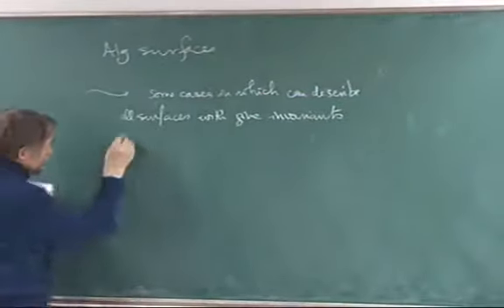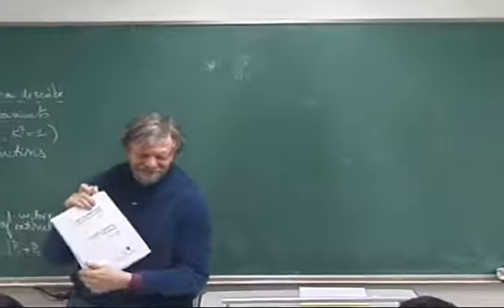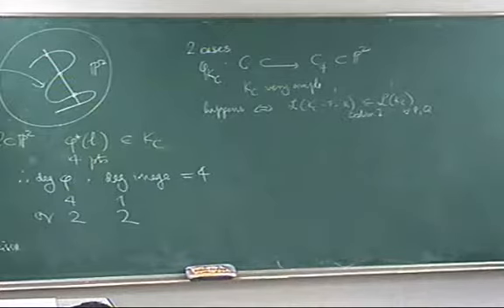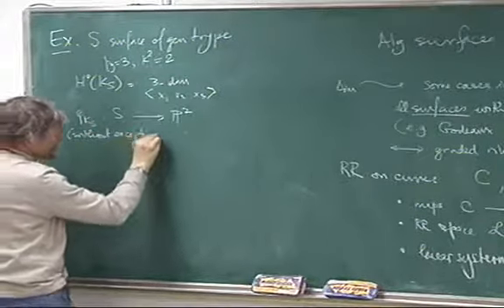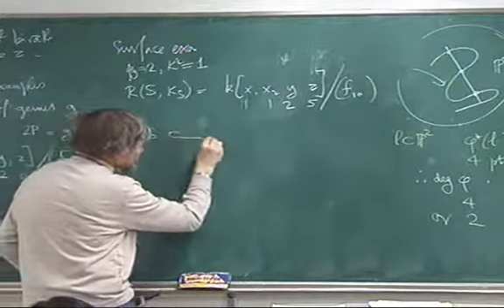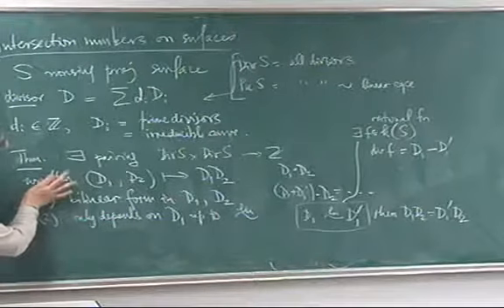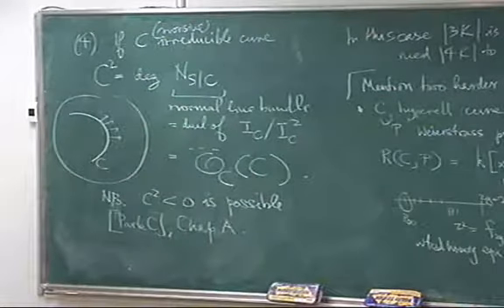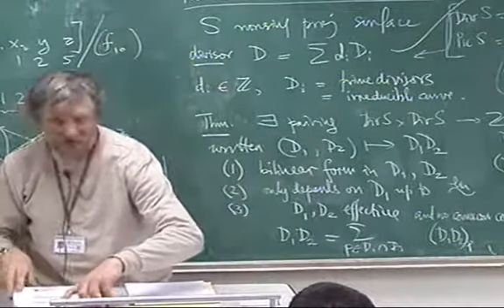Miles Reid (Uni. of Warwick)/ Canonical embeddings (in the style of Kodaira--Ramanujam--Bombieri...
Canonical embeddings (in the style of Kodaira--Ramanujam--Bombieri, with more recent improvements) / 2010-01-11